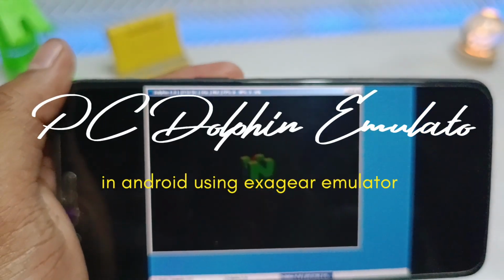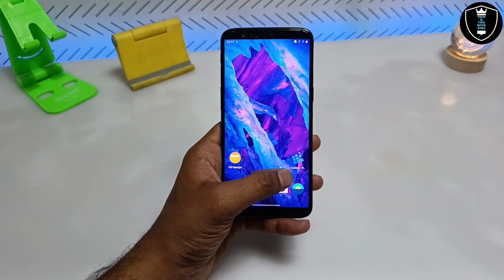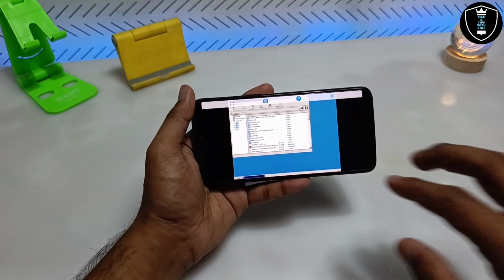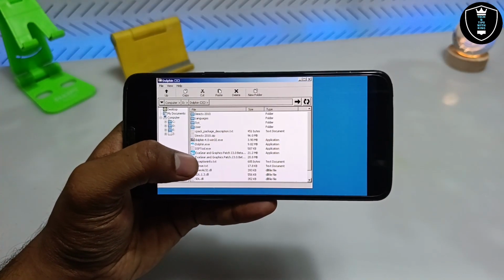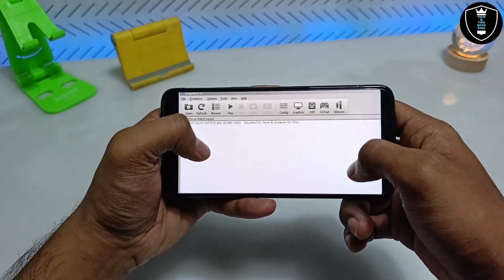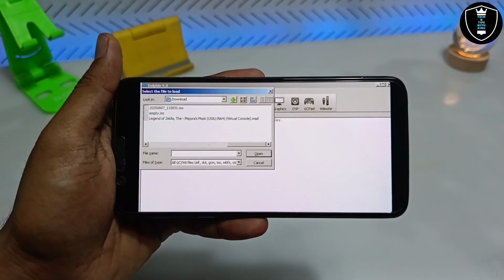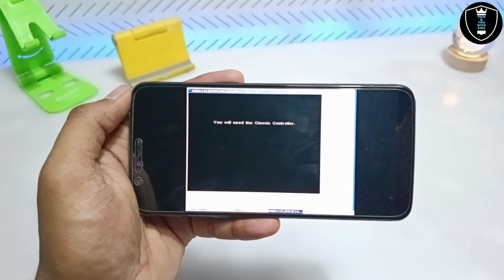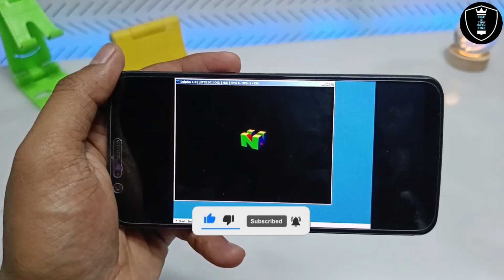PC Dolphin Emulator in Android Smartphone using Exagear windows Emulator | Play Games 2026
This is video I have shown you how you can install and run dolphin emulator PC software in your Android phone with using exagear windows emulator application. So basically dolphin Emulator is an emulator application in that we can play a lot of games.